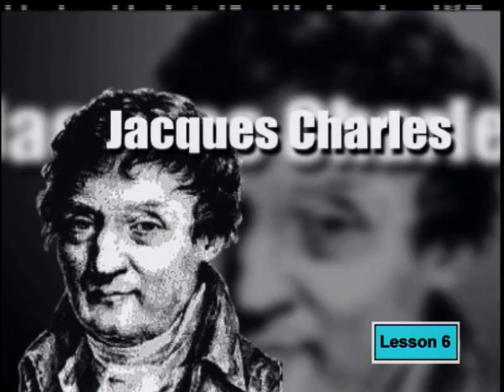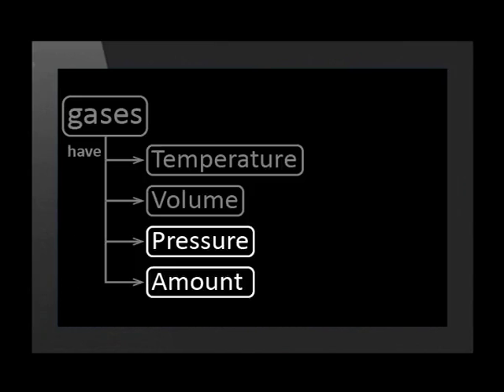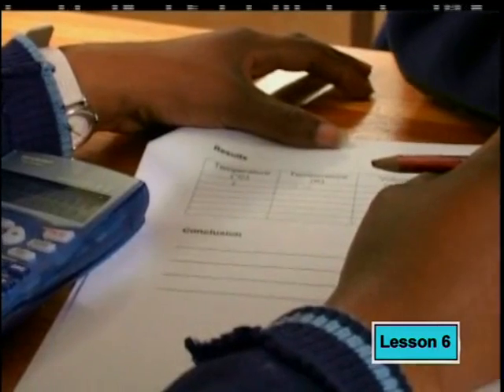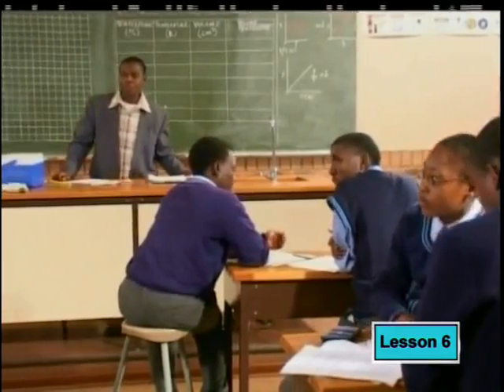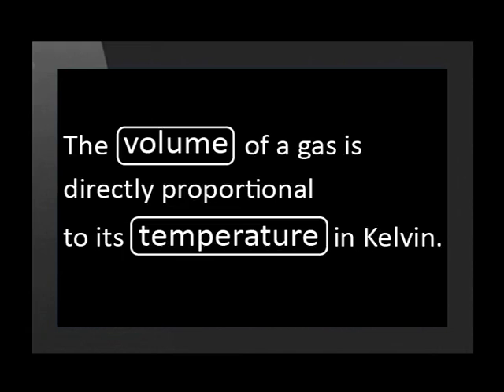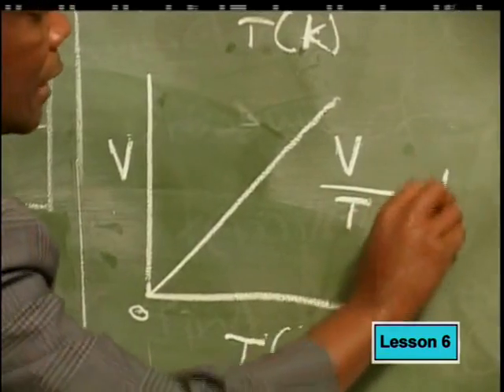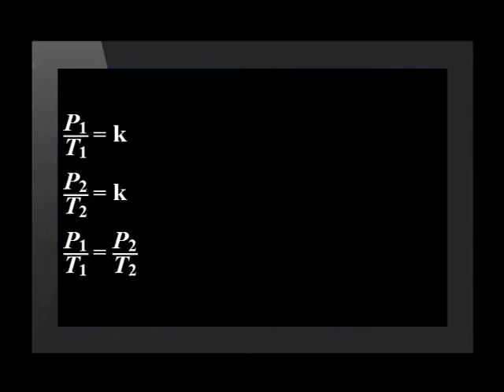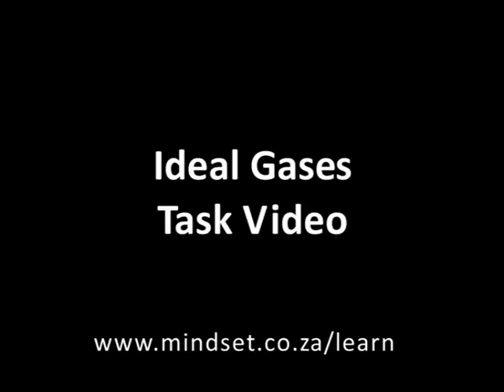Charles' Law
Natural Sciences.